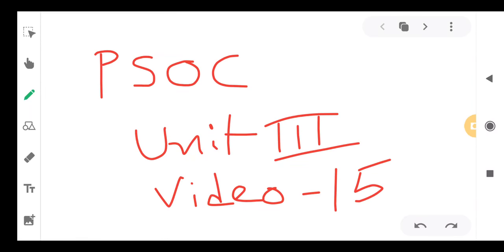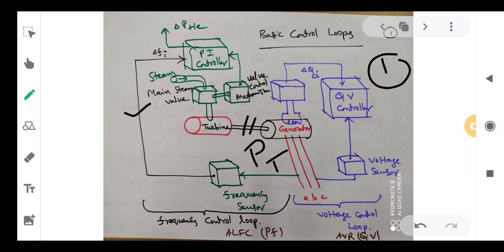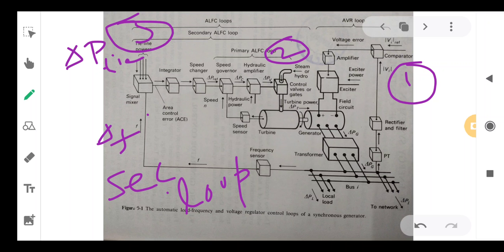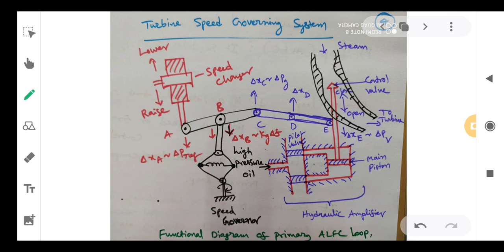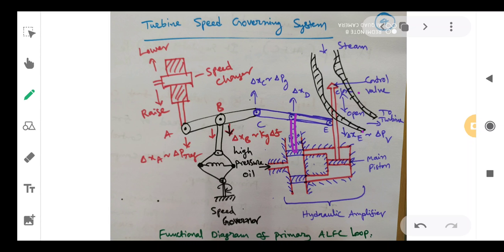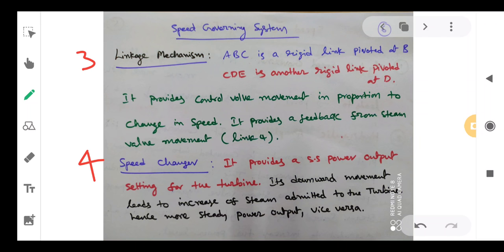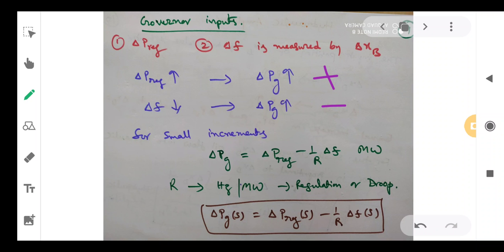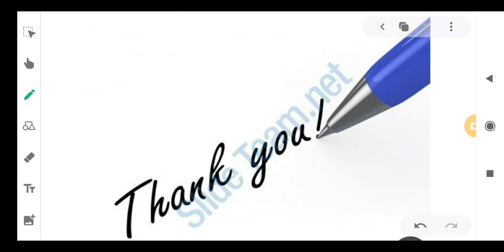PSOC Speed Governor Model.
PSOC Unit 3 video 15 Speed Governor